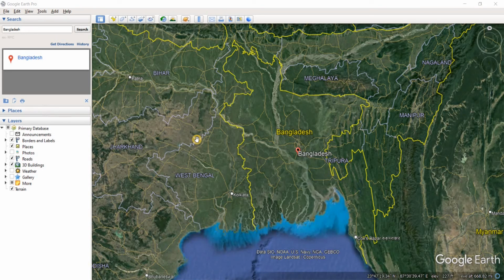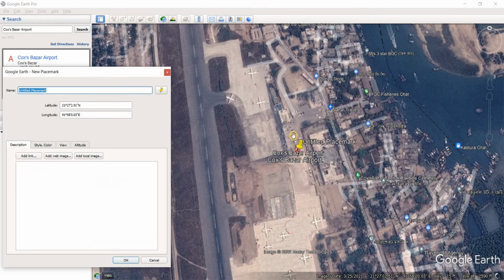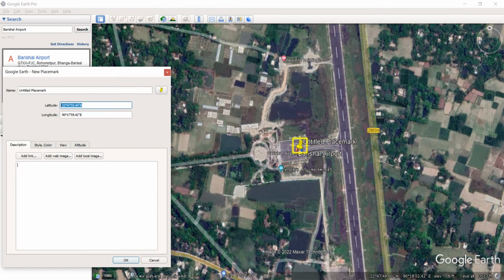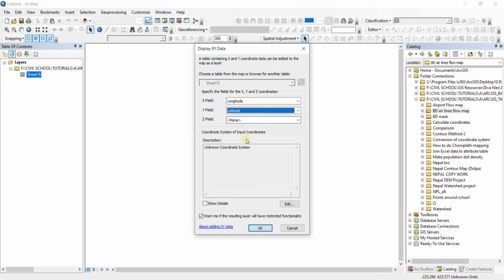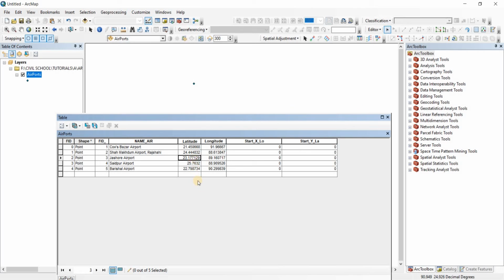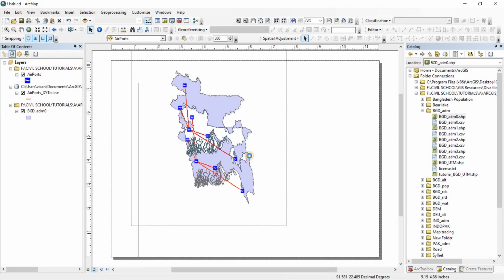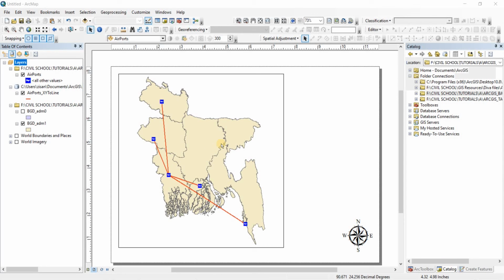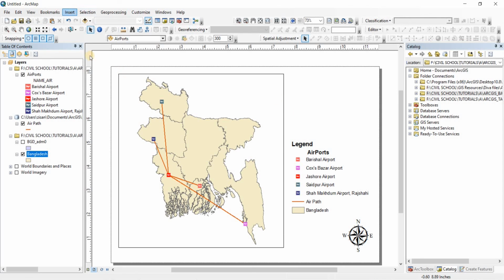Creating a Flow Map With ArcGIS Full Project